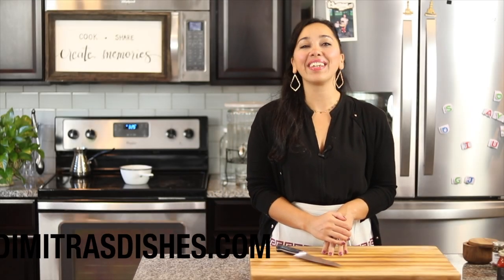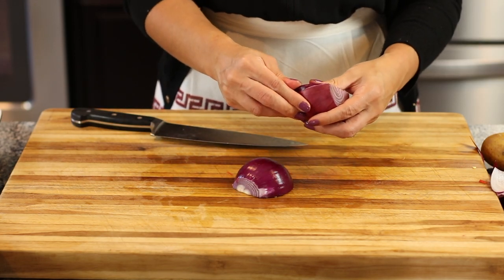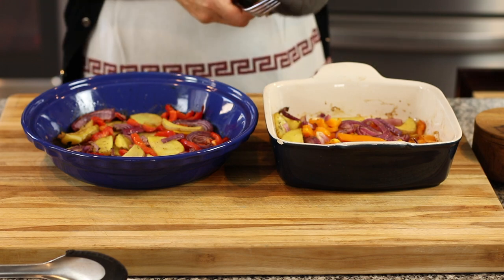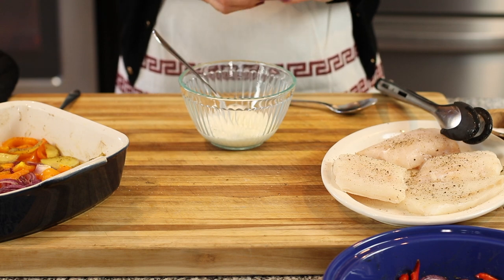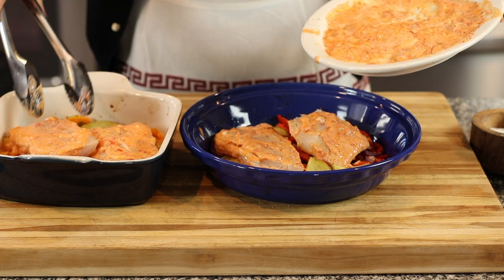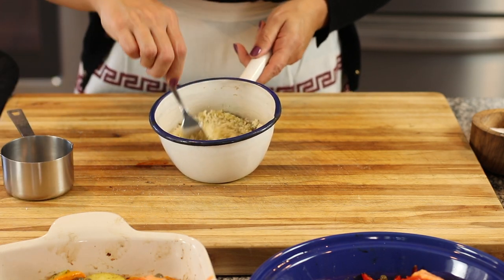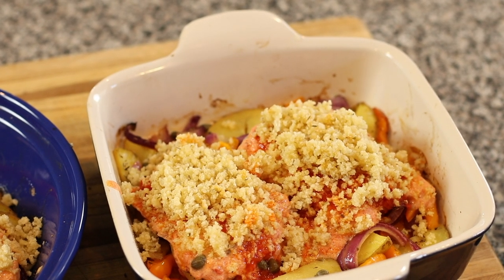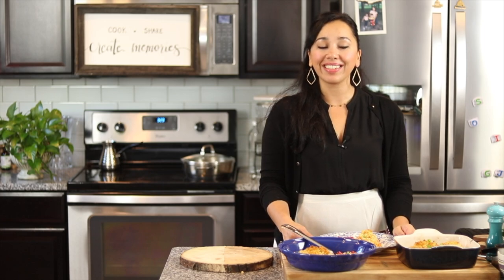Baked Cod Harissa for Date Night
Ingredients
4 cod fillets
4 tablespoons plain yogurt
6 tablespoons harissa or to taste
3-4 tablespoons olive oil
1 cup (100g) Panko Bread crumbs, unseasoned
3-4 tablespoons butter, melted
1 teaspoon dried thyme or oregano
2 potatoes, thinly sliced
2 bell peppers, sliced
1 onion, sliced
2 teaspoons capers or chopped and pitted Kalamata olives.
Garnish: lemon wedges and fresh chopped parsley
Instructions

Combine the yogurt and harissa together in a bowl. Add the thyme and some salt and pepper. Taste and adjust the seasoning if needed.

Place the fish in a pan and season on both sides with salt and pepper.

Pour the yogurt harissa sauce over the fish. Toss to coat and set aside.

Place the veggies (potatoes, onion, and bell peppers) in a baking pan and drizzle with olive oil. Season with salt and bake for 20-25 minutes or until the potatoes are fork tender.

Place the fish and all of the marinade over the veggies.

Combine the panko breadcrumbs along with the butter and thyme in a bowl and mix together. Season with salt and pepper. Taste and adjust the seasoning if needed.

Top the fish with the breadcrumb mixture.

Sprinkle the capers around the fish and bake on the center rack for 15-20 minutes.

Garnish with lemon wedges and parsley and serve. Kali Orexi!

By: tonyanthony

By: LowNotes